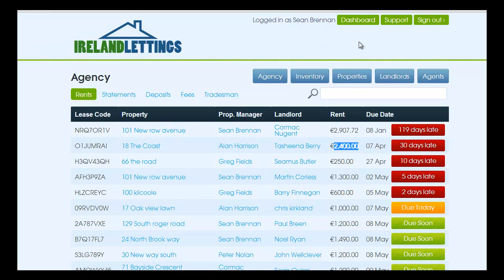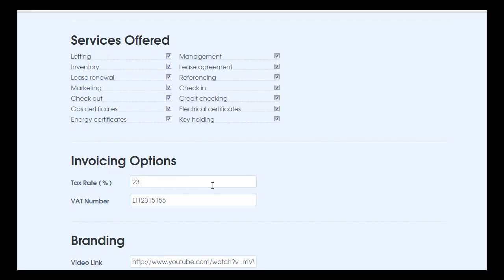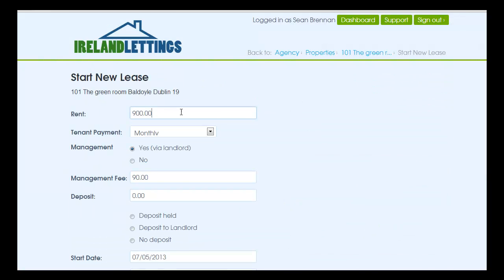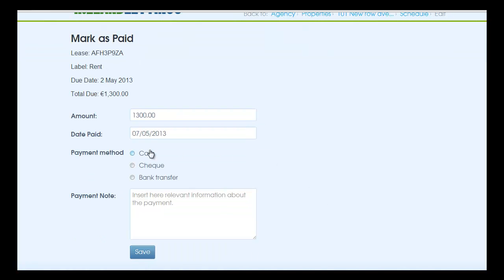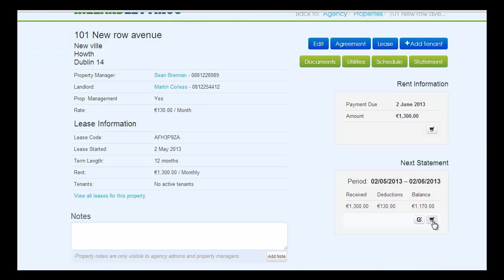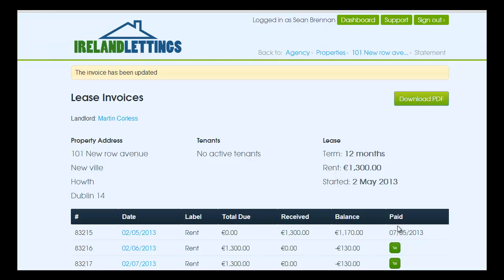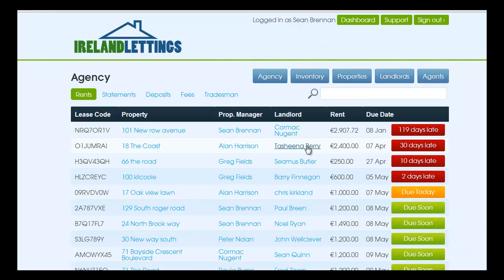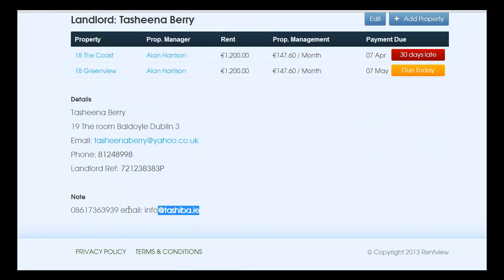Rentview.com letting agency software new feature roll outs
In this brief overview video we can see which changes have gone live on the Rentview platform as requested by our letting agency users.
These include.
- Accumulated rent arrears amounts on your rent management dashboard.
- Setting your agency management fees as a percentage opposed to just a figure.
- Recording of how rental payments were received including a reference note
- Recording of how landlord payments were made including a reference note.
- Additional notes for a landlord and tenant.
- Additional reference number for landlord and tenant.

Thanks to all our users for feedback to date. Please as always feel free to give us some of your input.